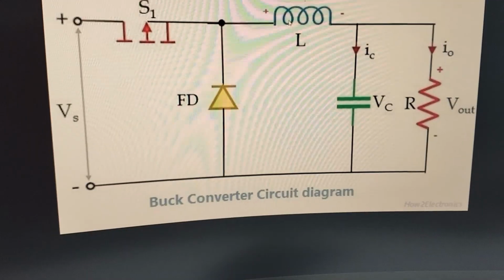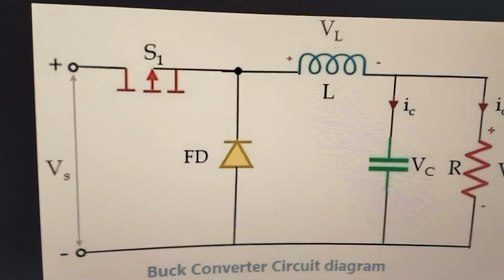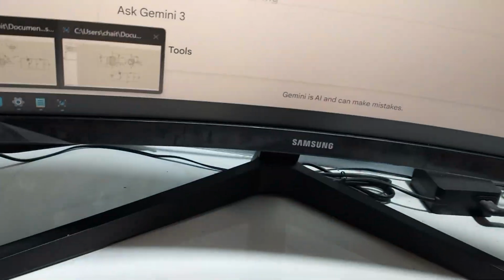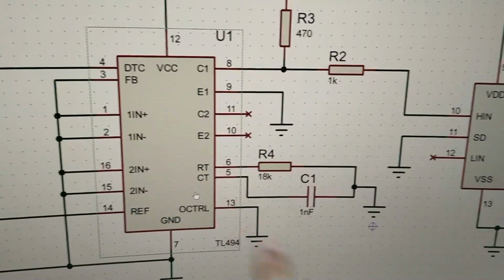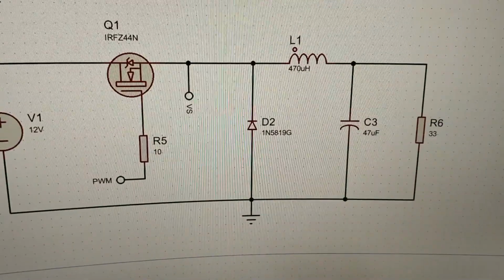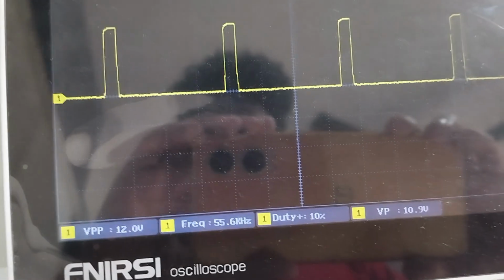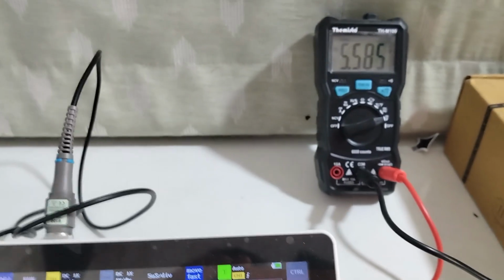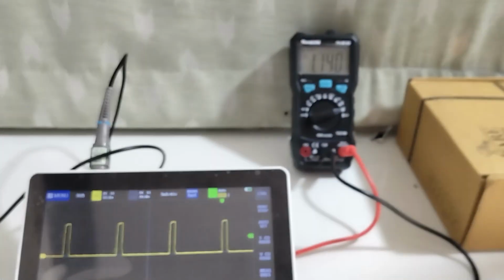Buck Converter (Open Loop)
Timestamp:
Schematic and Explanation: 0:00
Hardware Demo: 7:37